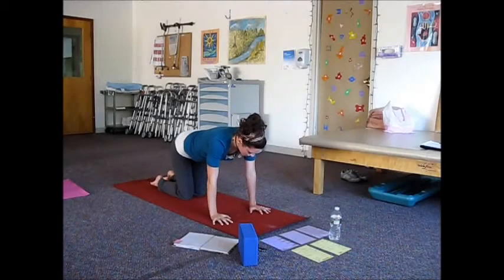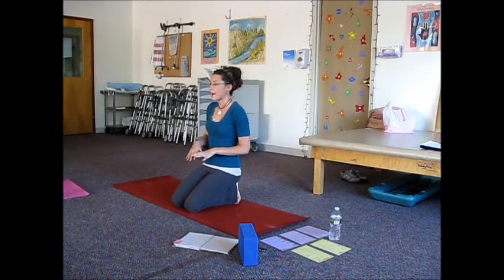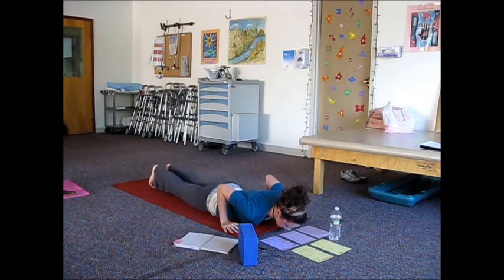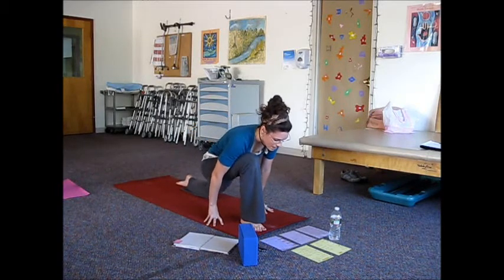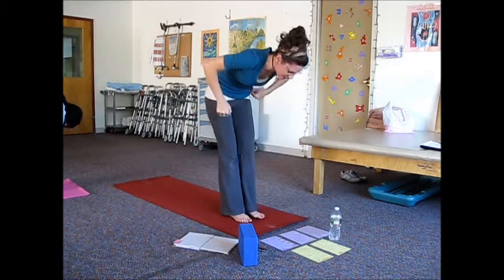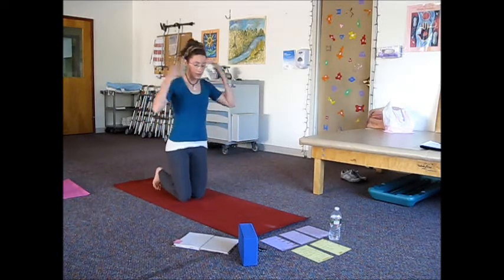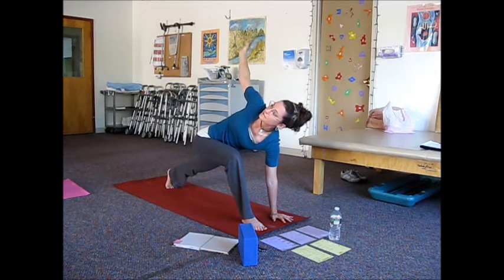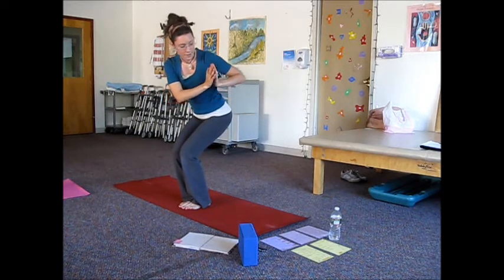Live Yoga Class: Arm Strength ( 8-10-11 Part II )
yoga Laura Germanio OTR, RYT